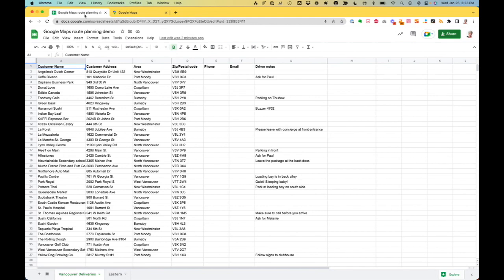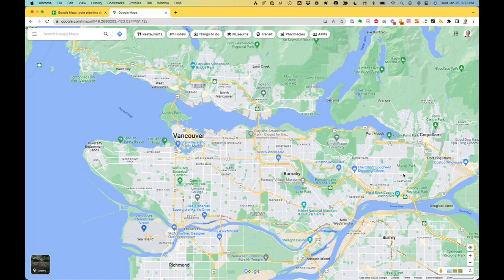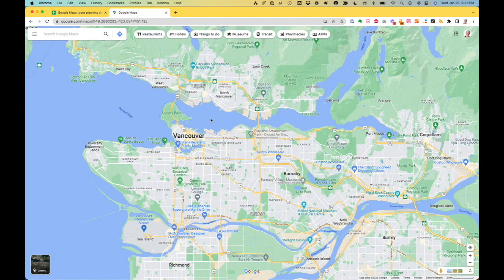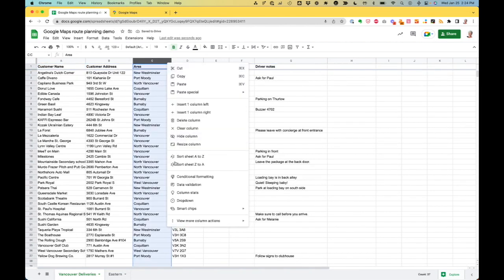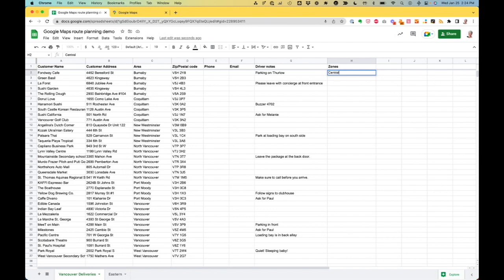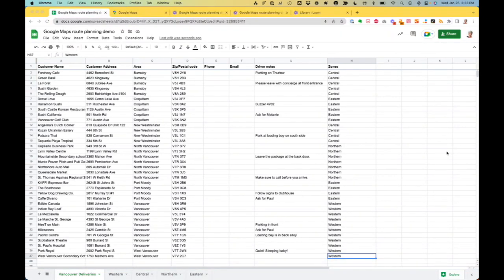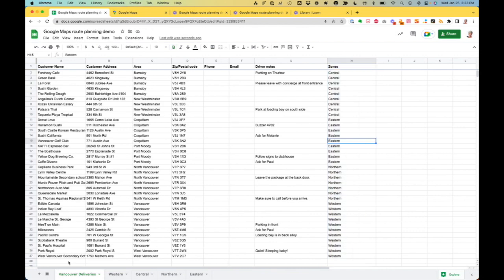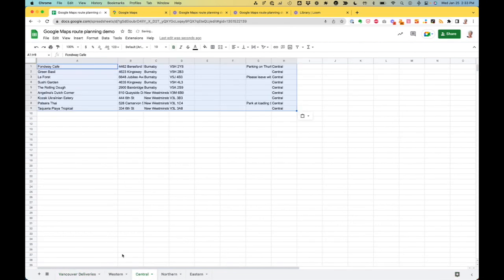Quick Lesson: How To Organize A Delivery List For Google Maps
Quick tutorial on how to organize a set of delivery addresses in a Google Sheets or Excel spreadsheet, so you can plan an efficient delivery route in Google Maps. It's an extract from our longer video on how to plan a delivery route with Google Maps and spreadsheets.
If you want an even easier way to get deliveries done, try Routific for free at routific.com :-)